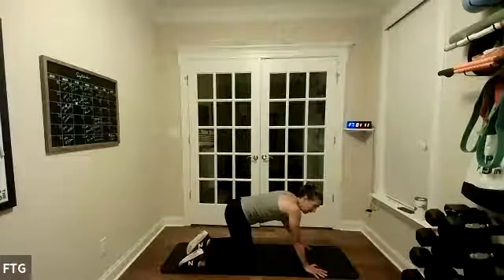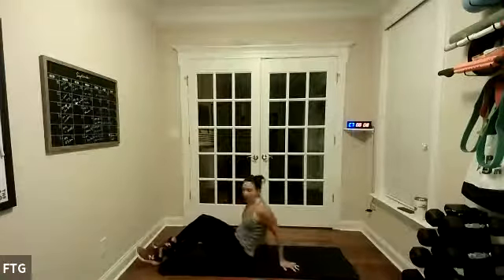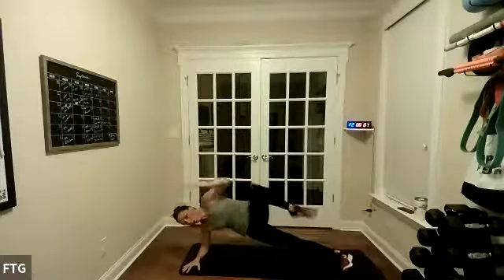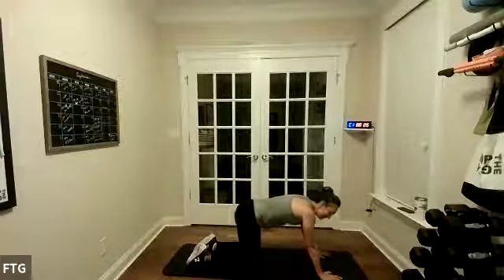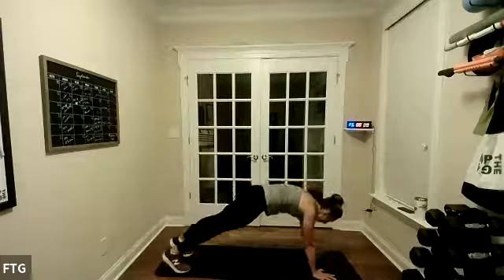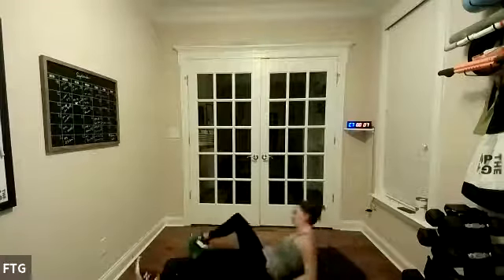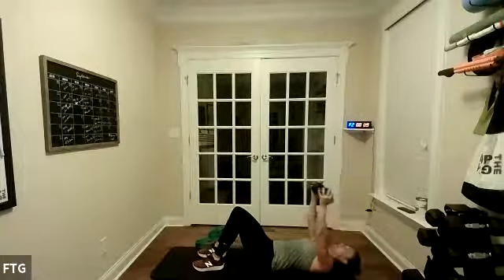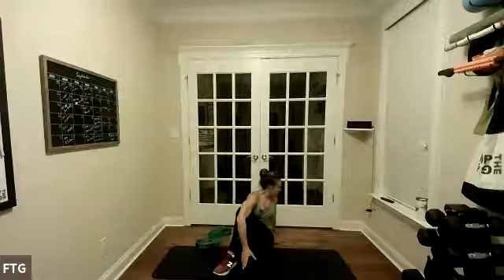Stretch Strength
40 minute tabata strength workout targeting chest, shoulder and triceps using dumbbells, loop bands and body weight, incorporating deep stretch